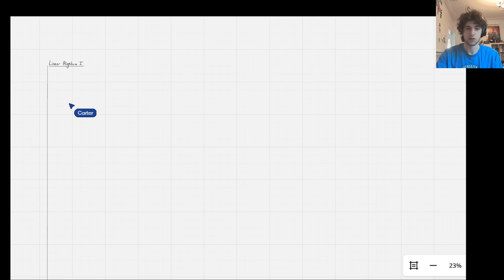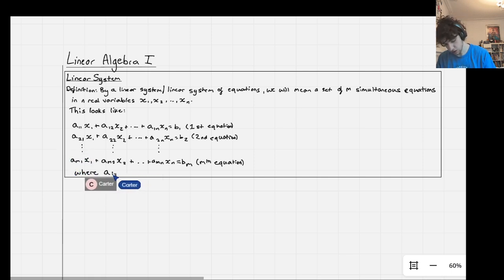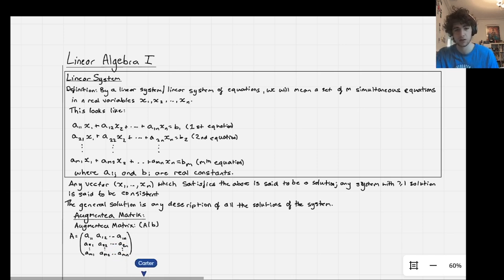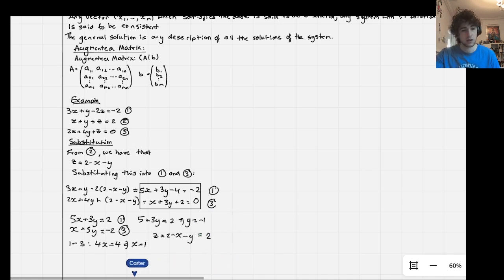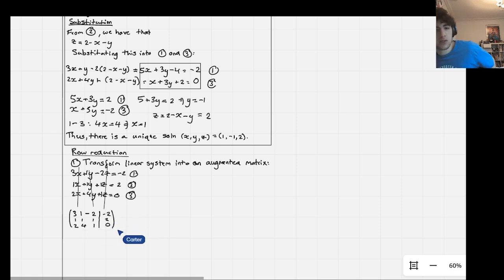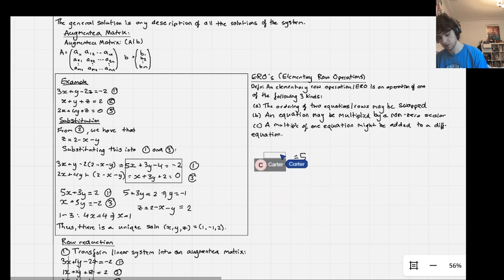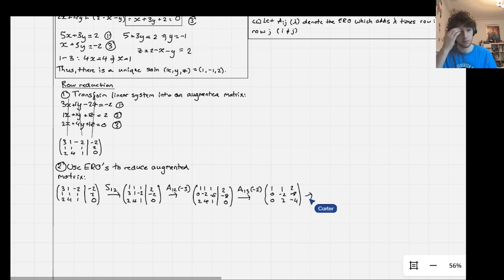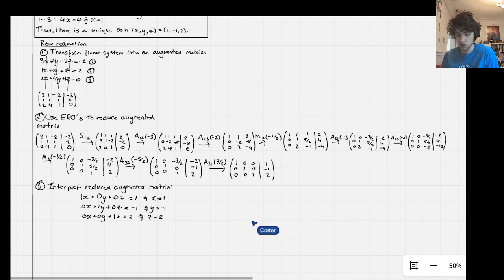Linear Algebra 1 #1: Linear Systems